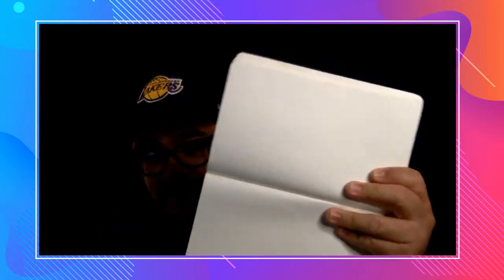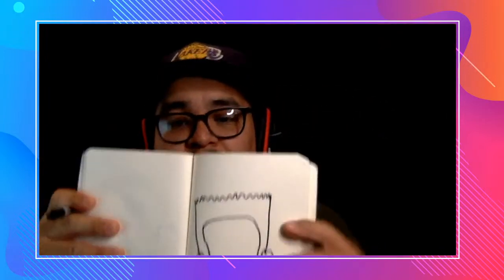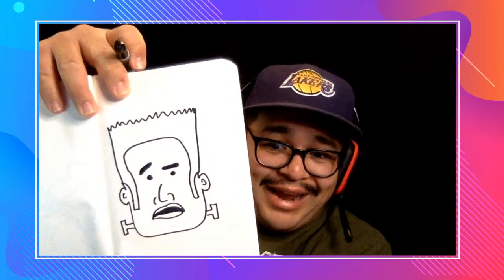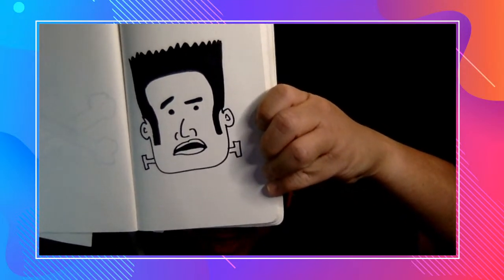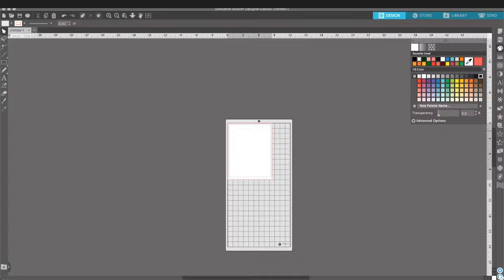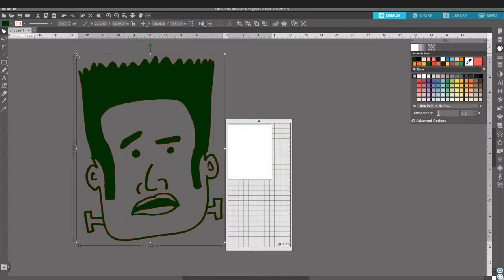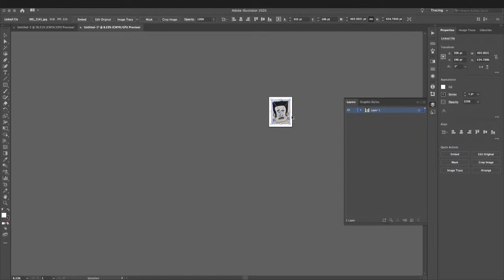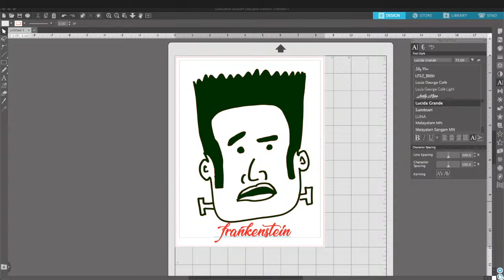Turn A Drawing Into A T-Shirt!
Join us live to see just how easy it is to turn hand-drawn images into a usable cut file for a t-shirt! Got a question for a t-shirt pro? Ask away in the comments below